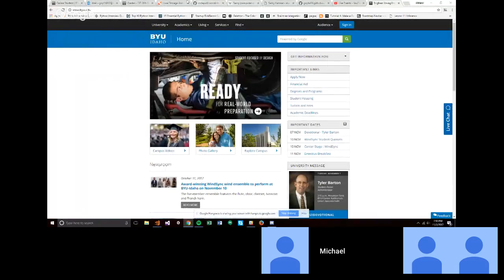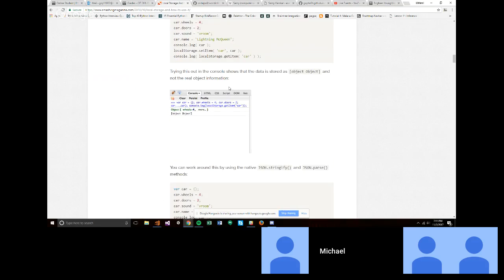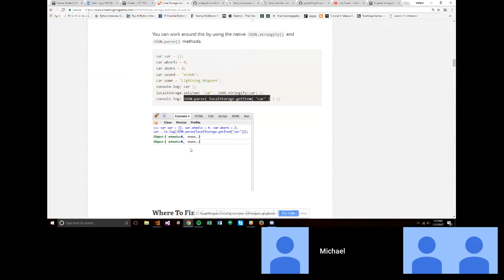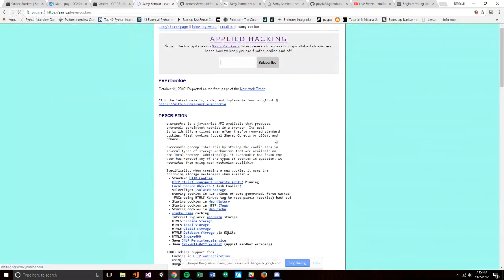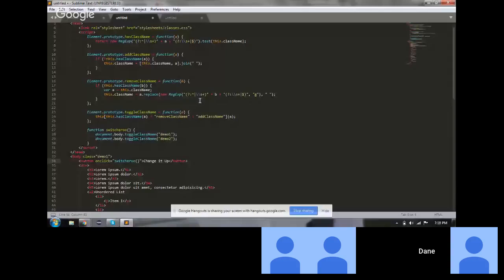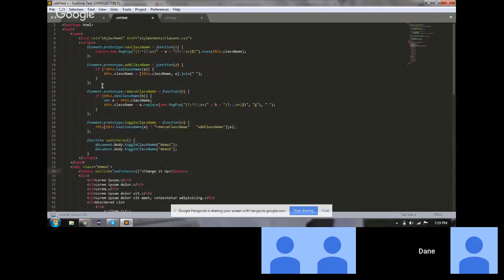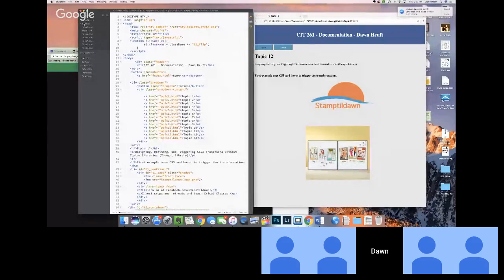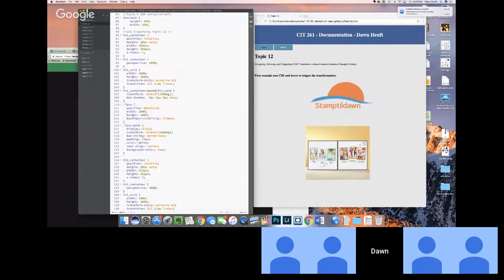CIT 261 11/2/2017